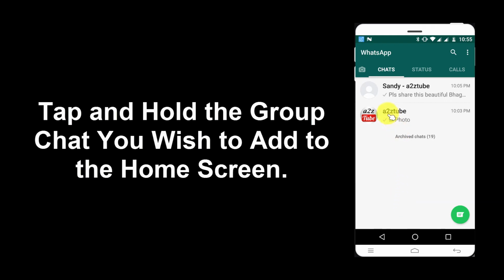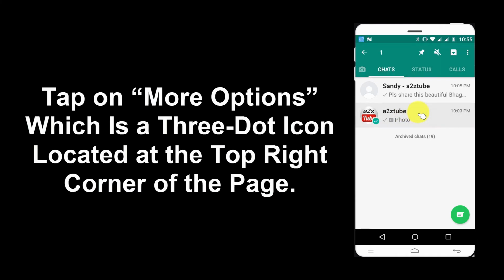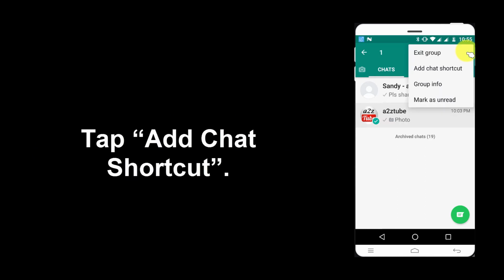How to Create Whatsapp Group Shortcut on Home Screen (Android)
How to Create WhatsApp Group Shortcut on Home Screen on an Android Device
For More Whatsapp Tips and Tricks Be Sure to Visit Our

0:00 Subscribe to Our Youtube Channel and Press the Bell Icon for Latest Updates
0:05 How to Create WhatsApp Group Shortcut on Home Screen on an Android Device
0:10 Go to Your Phone Menu.
0:14 Find WhatsApp.
0:17 Tap on the WhatsApp Icon.
0:19 Make Sure that, You Are on the Chats Tab.
0:23 Tap and Hold the Group Chat You Wish to Add to the Home Screen.
0:28 Tap on “More Options” Which Is a Three-Dot Icon Located at the Top Right Corner of the Page.
0:34 Tap “Add Chat Shortcut”.
0:42 Navigate to Your Home Screen.
0:45 As You Can See, Your Favorite WhatsApp Group Chat Shortcut Has Been Added to Your Device Home Screen.
0:53 This is How You Can Create WhatsApp Group Shortcut on Home Screen on an Android Device

How to Create WhatsApp Group Shortcut on Home Screen